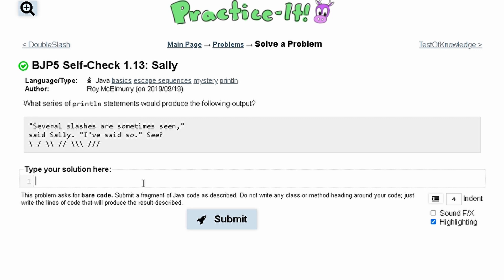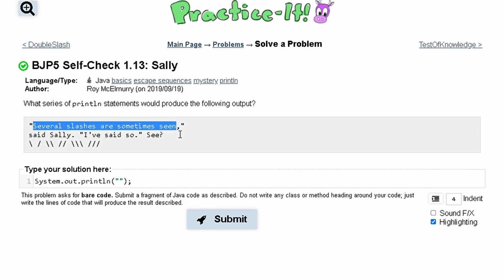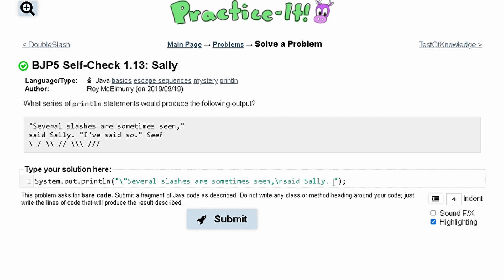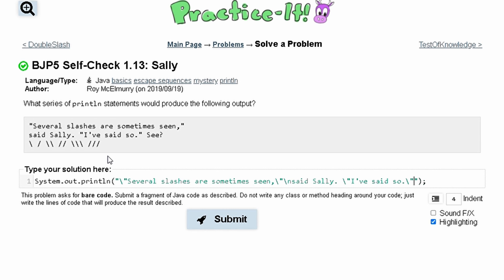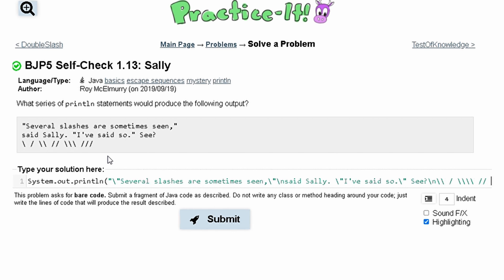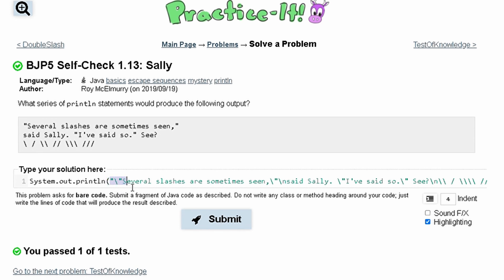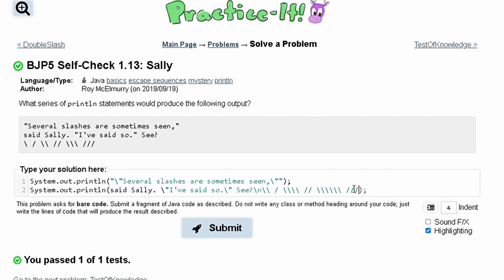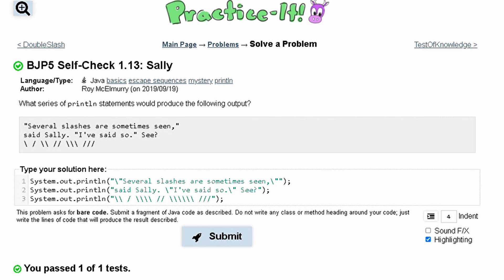Java Practice-it Introduction to Java Programming | Self-Check 1.13 Sally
Topics:
basics, escape sequences, mystery, println

Question:
What series of println statements would produce the following output?
"Several slashes are sometimes seen,"
said Sally. "I've said so." See?